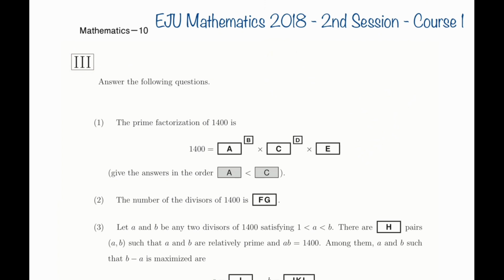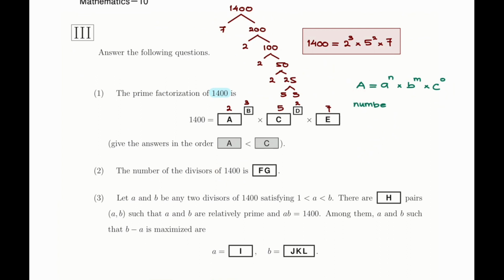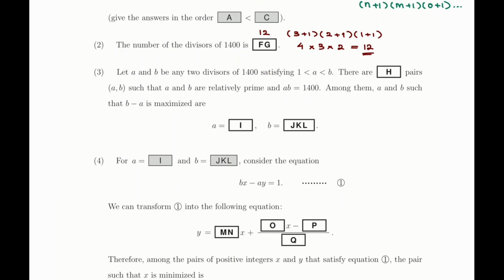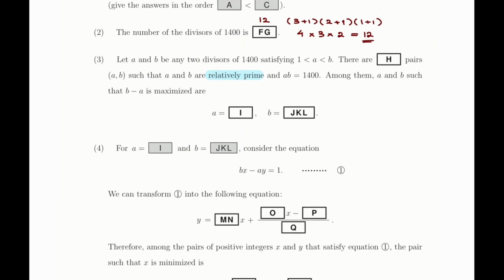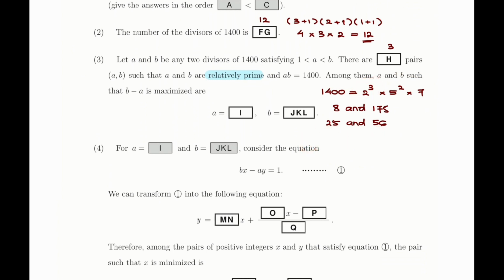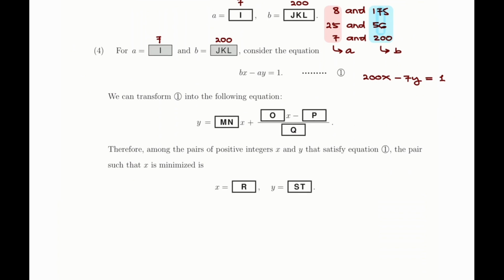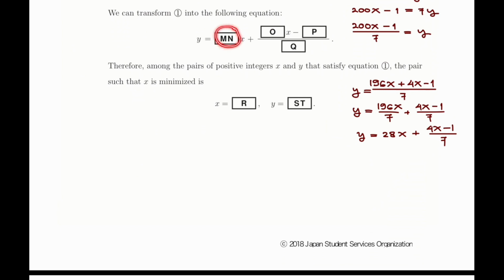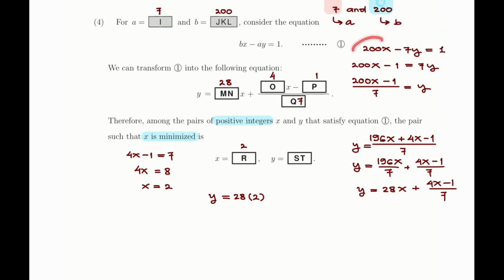[English] EJU 2018 Mathematics Course 1 - 2nd Session - Q5